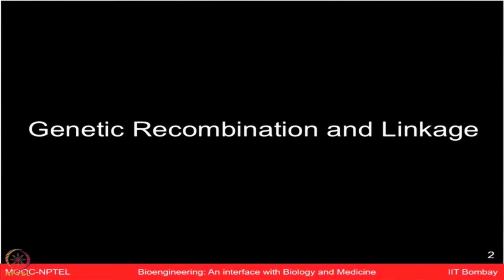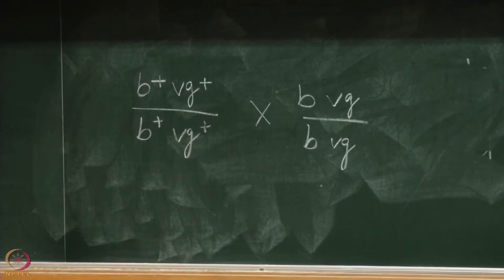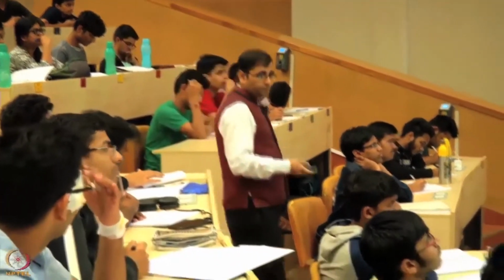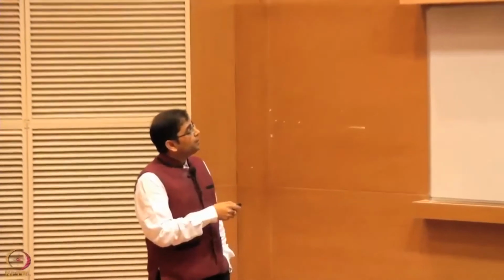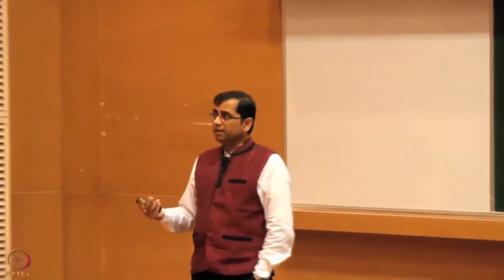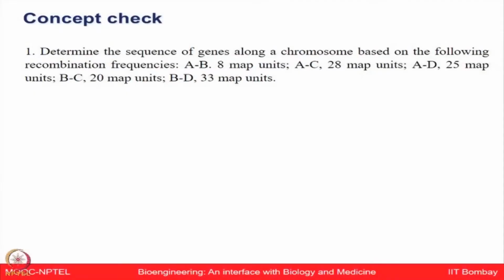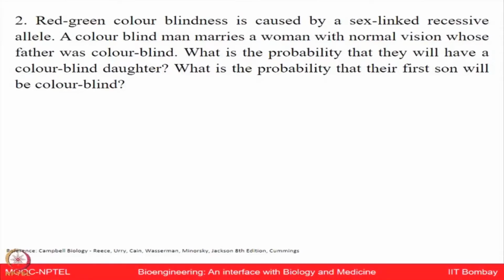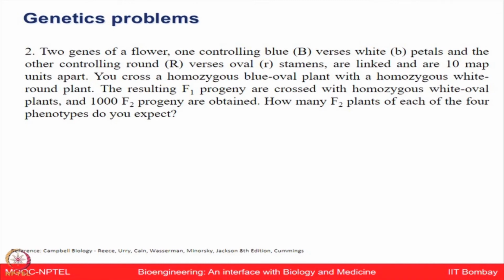Linkage, chromosomal disorders